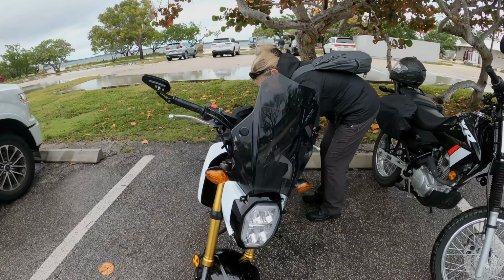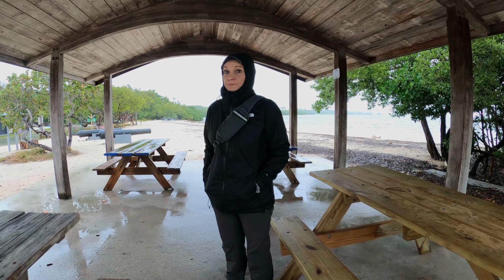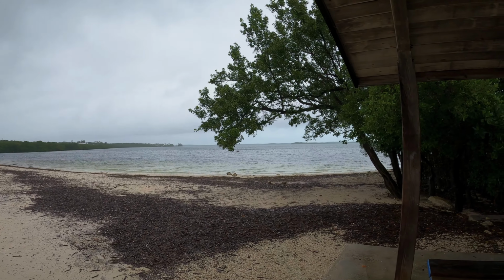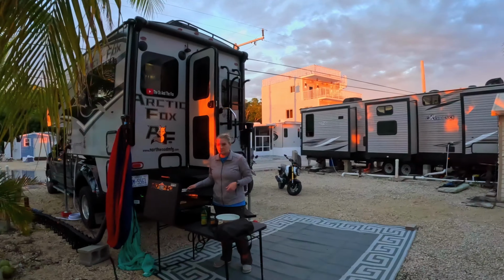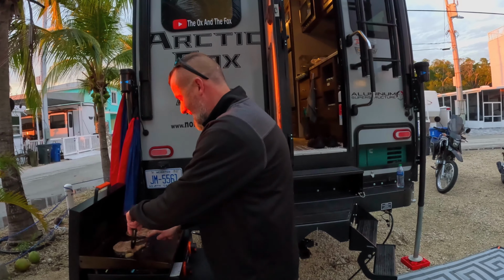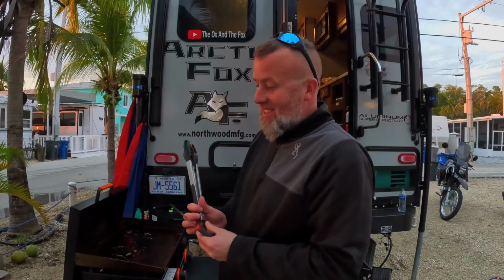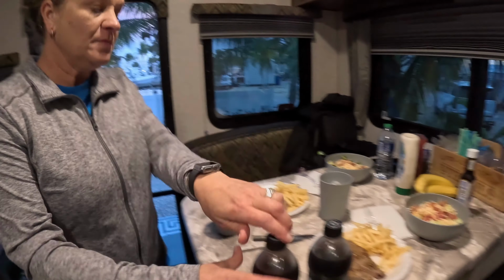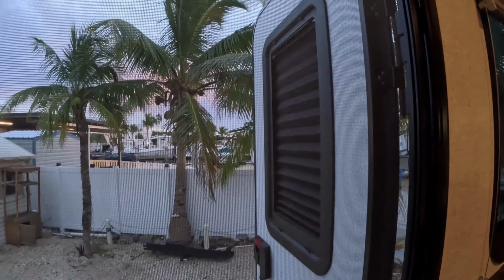Truck Camping, Snorkeling, and Cooking Florida Keys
In this video we travel to the Florida Keys, to camp in our Arctic Fox 865 Truck Camper at Calusa Campground and Marina on Key Largo.  We ride our adventure bike Motorcycles, a Honda XR150L and a Honda Grom to John Pennekamp State Park, to explore the aquarium, visiter's center, and snorkel the coral reef.  We see several fish on the reef during the excursion. After we swim in the beautiful waters of the Florida Keys on the coral reef, we head back to the campsite to cook steak on the Black Stone and catch an amazing sunset.

22 Inch Blackstone Griddle with Lid, Outdoor Combo
18PCS Griddle Accessories Kit
Blackstone Grease Cup Liners for Griddles - 10-Pack
Torklift S9522 Long Grey FastGun Turnbuckle
Torklift Camper Tie Downs for Ford F-250 F-350 F-450
Splash RV/Marine Antifreeze, 1 gal
Joolca Portable Hot Water Heater
Camco Adjustable Broom and Dustpan for RVs
SAND MINE Reversible Rug for Outdoors and RV
Lodge 10.25 Inch Cast Iron Pre-Seasoned Skillet
SereneLife Inflatable Stand Up Paddle Board
DOQAUS Ice Cube Trays 4 Pack
RVGUARD RV Screen Door Cross Bar Handle
Lynx Levelers - 10 Pack
KEMIMOTO Motorcycle Saddlebags
Motorcycle Mirrors - Bar End Rear View Mirrors
Motorcycle Windscreen Windshield
Motorcycle Cover Compatible
KEMIMOTO Honda Grom 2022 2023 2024 Rear Rack
Window Visor
2 Pack Motion Sensor Under Cabinet Lights
Furnace Vent Screen RV Water Heater Vent Cover
Prosfalt 3 in 1 Wall Mounted Shower Pump Dispenser
RIECO TITAN Swing Away Bracket
KitchenArt Cook’s Pro Adjust-A-Measure Set
WATERFLY Crossbody Sling Backpack
SWOMMOLY Spice Rack Organizer
Camco RhinoFLEX 20-Ft Camper/RV Sewer Hose Kit
Earth Pak Summit Waterproof Backpack

A large influence on this series has come from content creators like Keep Your Daydream, Kenny of All Trades, Cody and Kellie, Happily Ever Hanks, Runaway Roses, Living Large Camping and Changing Lanes.

Timestamps/chapters
0:00 - Intro
1:03 - Calusa Campground and Marina
2:18 - John Pennekamp Coral Reef State Park
3:50 - Visiter Center and Aquarium
5:49 - Snorkeling Boat Trip
8:04 - Snorkeling Dive
12:33 - Cooking Steaks and Catching a Sunset
16:34 - Check out upcoming video